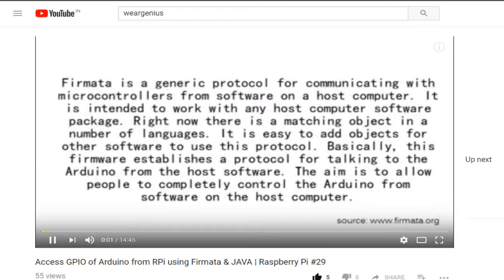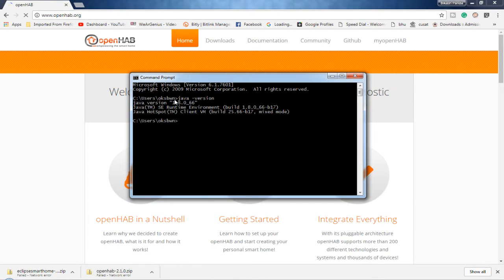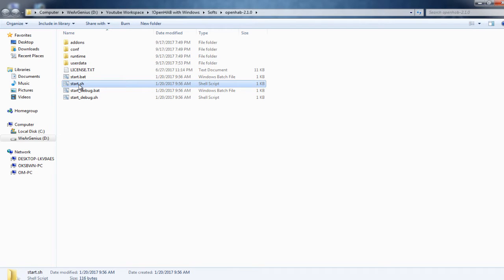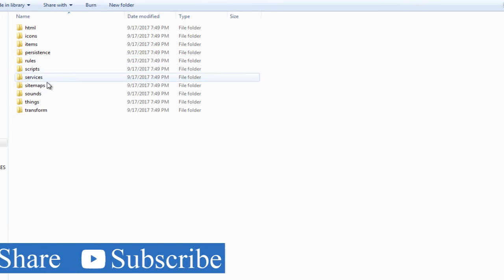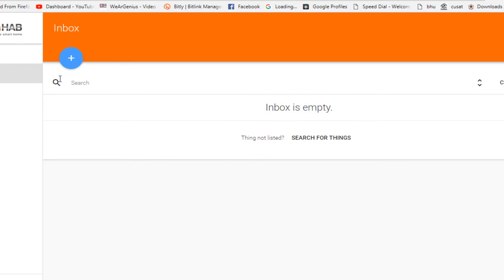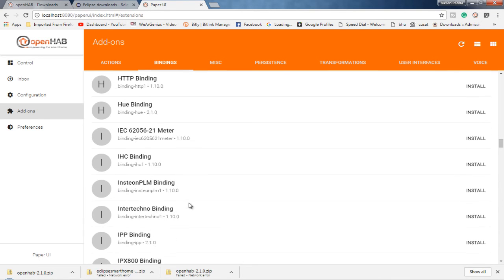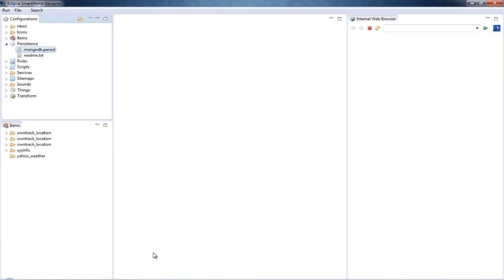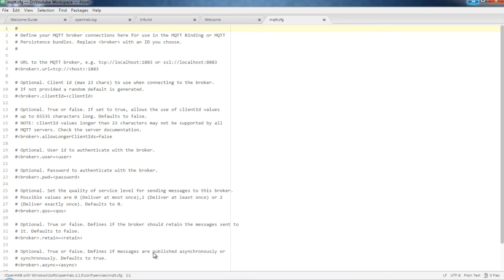Installing OpenHAB on Windows | Home Automation | OpenHAB #1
This video is around how to get started with OpenHab 2. In fact, this is going to be a series of video around openHab as I have completely shifted towards OpenHAB for my home automation system. Earlier actually I was using my own automation system built on PHP, JAVA, and MongoDB and it was becoming hard for me to manage that and so I thought of getting into already existing automation system and with a bit of googling I came across two systems which are OpenHAB and Home Assistant. Home Assistant is developed around Python and OpenHAB is around JAVA and as I am more familiar with JAVA I  went with OpenHAB. One more aspect that I liked about OpenHAB is persistence using different databases as that would help me as I am already using MongoDB and I don't want to change that.

Guys, you can buy your products from Amazon by using the following link. Each product you buy we will get some tip out of it. And for this you don't need to pay anything extra and offers will remain same. This will help us to make videos like this and maintain the channel.

Thanks
Team WG